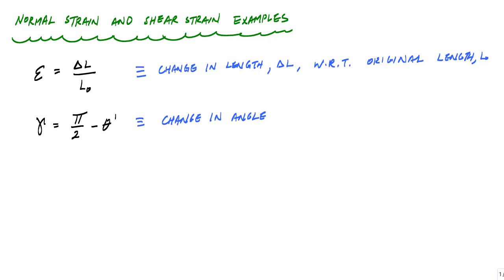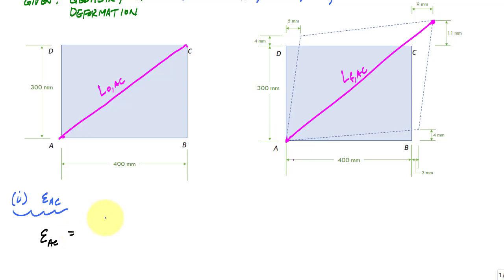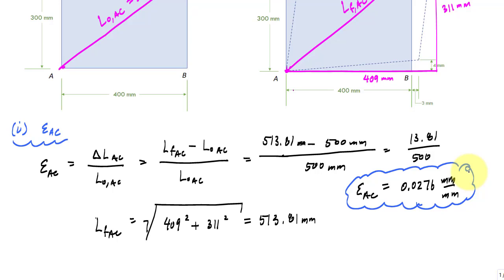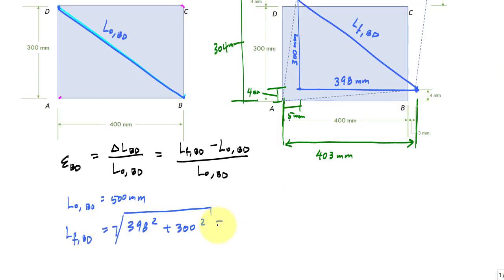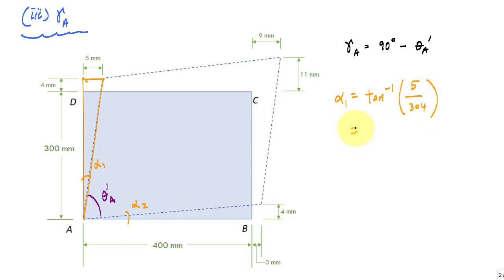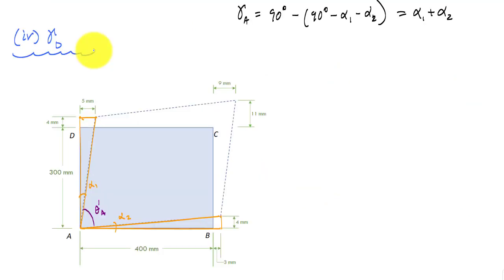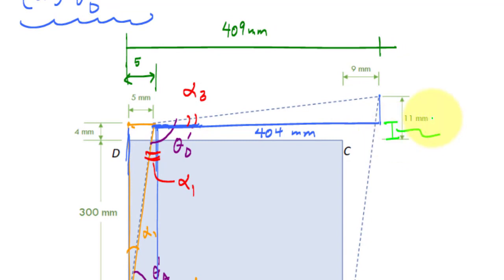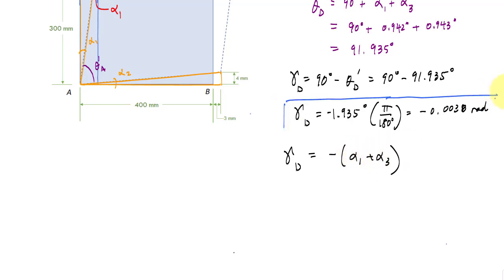Normal and Shear Strain Examples - Mechanics of Materials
This video demonstrates how to calculate normal strain and shear strain for a deformed rectangular shape for a first course in mechanics of materials.

0:00 Overview of Normal and Shear Strain Equations
0:39 Problem Description - Given/Find
1:12 Normal Strain Calculation 1
2:39 Normal Strain Calculation 2
4:32 Shear Strain Calculation 1
6:41 Shear Strain Calculation 2